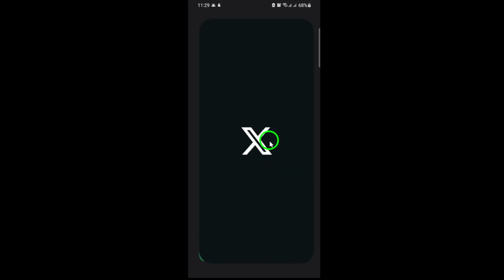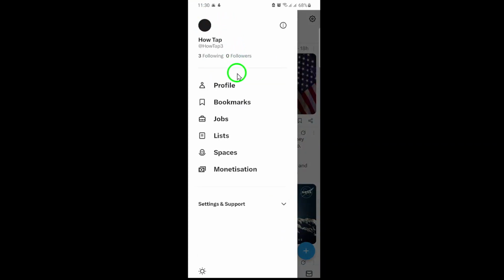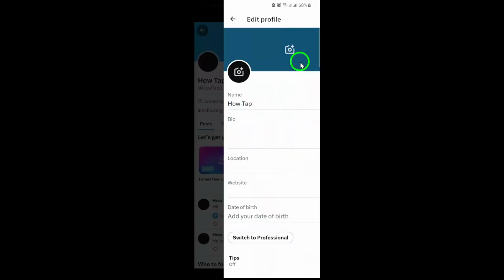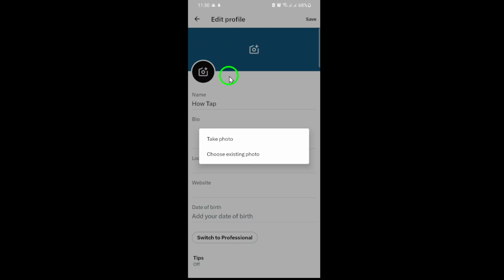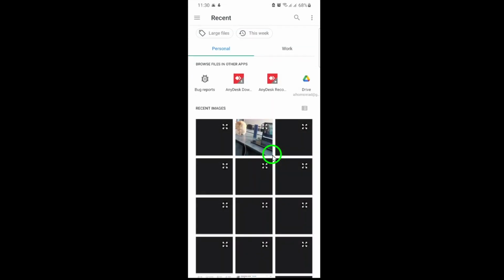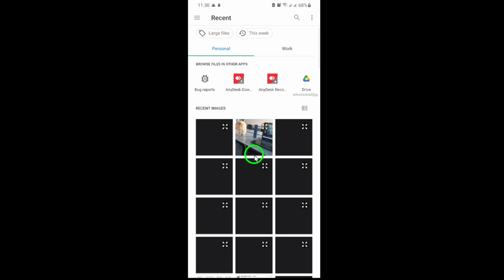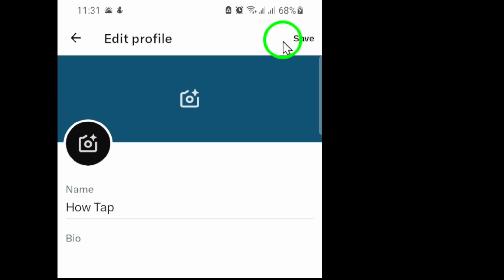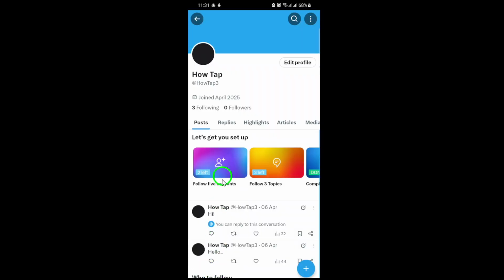How To Remove Your Profile Picture on X (Updated)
Learn how to remove your profile picture on X with this updated tutorial. Follow the simple steps below to clear or update your profile image quickly and efficiently.

Steps:

1. Open X App

2. Tap your profile icon in the top-left corner

3. Tap on Profile

4. Select the Edit Profile button

5. Tap your profile picture

6. Select "Choose existing photo" and upload a blank image

7. Tap Save at the top

Stay updated with the latest platform changes and streamline your online presence effortlessly.-
Timeline:
00:00 Start
00:12 How to do it
01:05 End